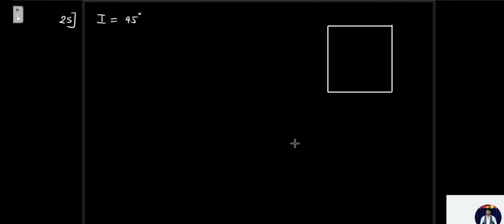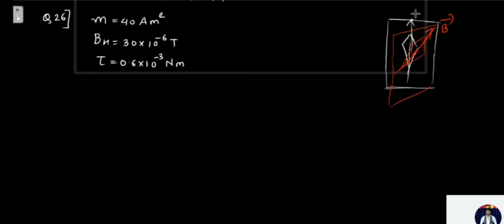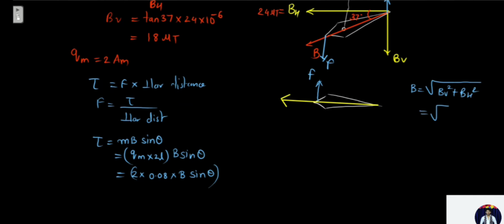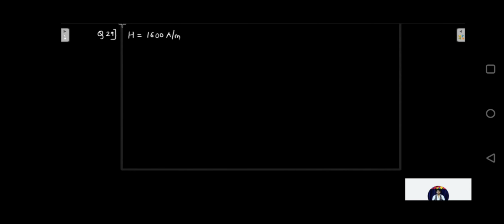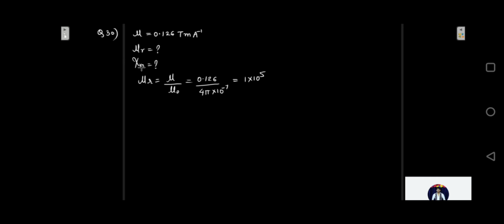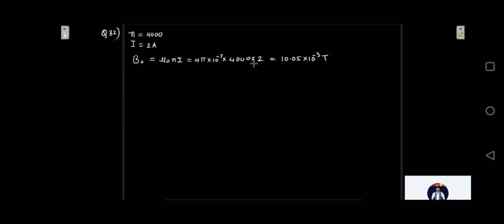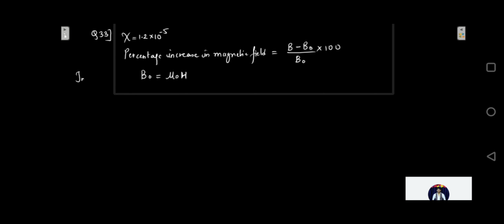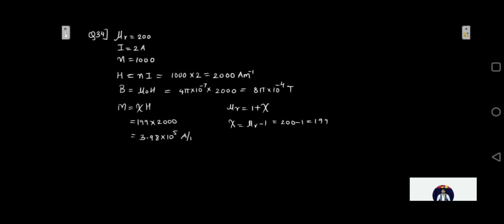Chapter 5: Magnetism and Matter I XII Physics|Lecture 7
Problems on Magnetism and Matter, NCERT, Goa Board